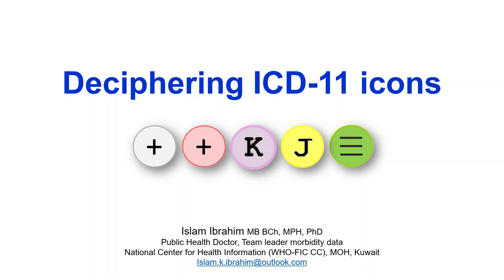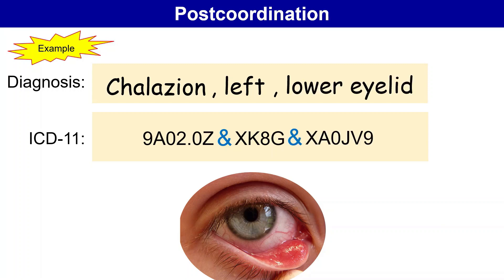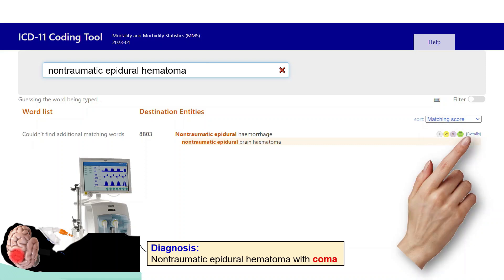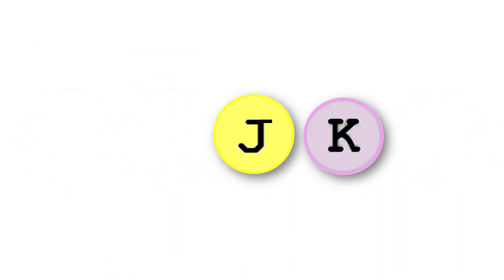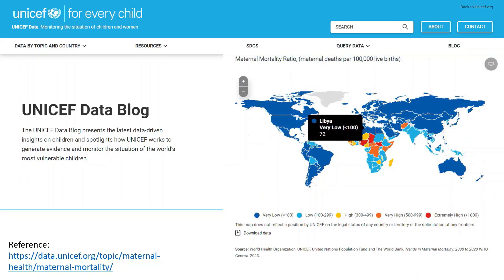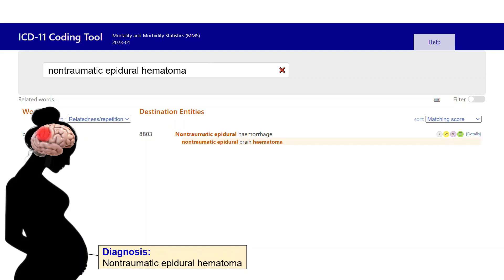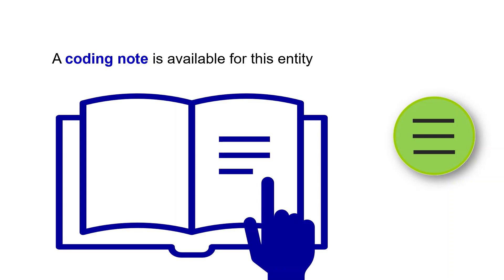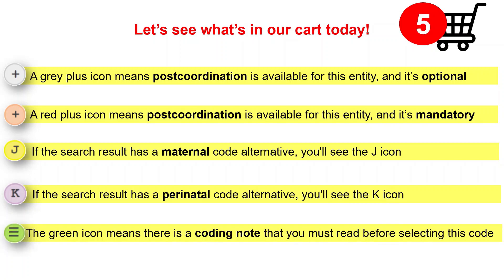ICD-11 icons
The ICD-11 coding tool uses five icons to provide specific information about the entities in the search results. This video explains what these icons mean using examples. Prepared and presented by Dr. Islam Ibrahim